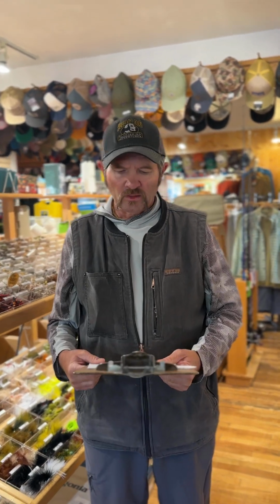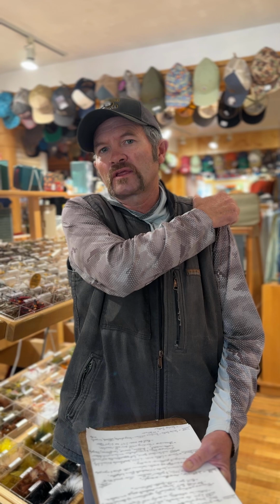Snake River Fly Fishing Report July 5th, 2024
Find out the latest conditions and hatches from Snake River Angler Senior Guide Boots Allen.